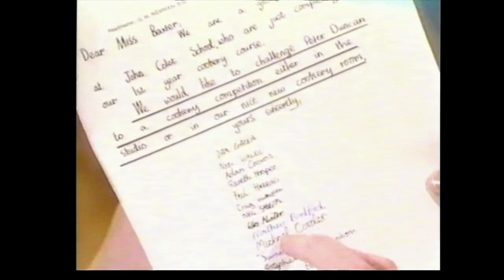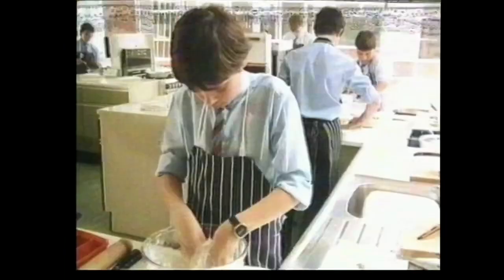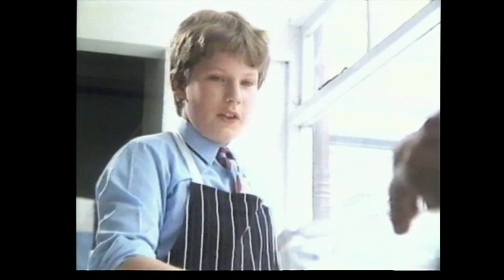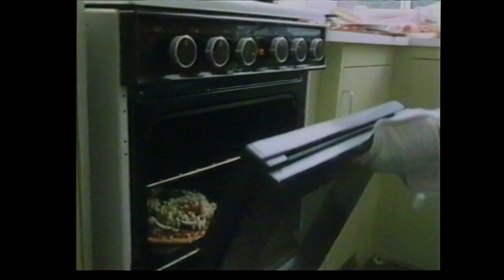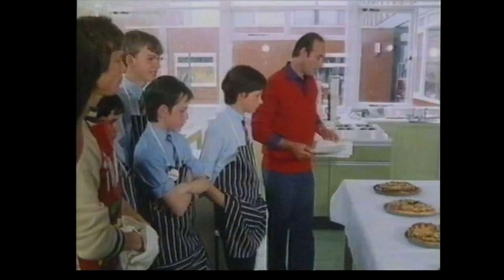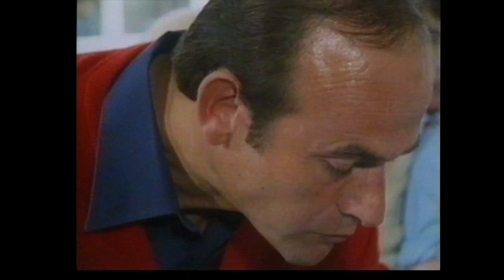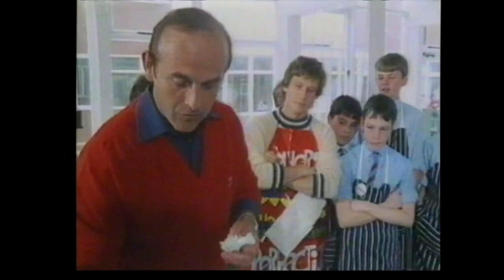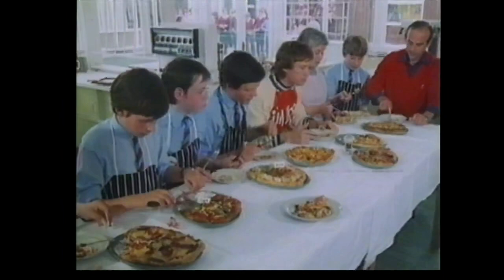Blue Peter comes to the John Colet Secondary School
Peter Duncan and the Blue Peter team come to take on the John Colet Secondary School at a cookery challenge in Wendover.